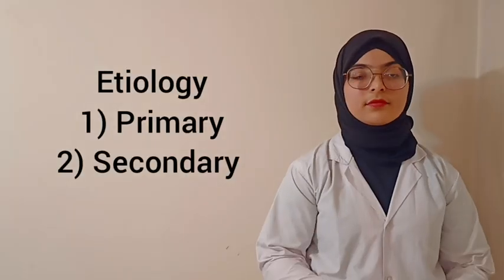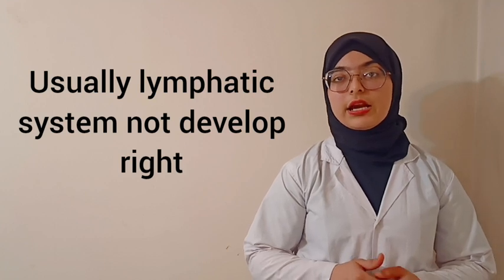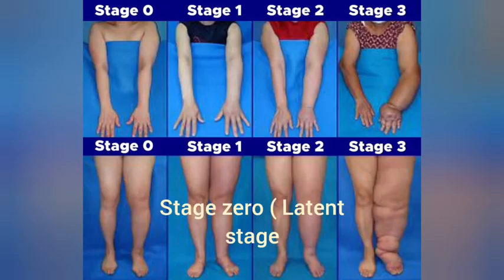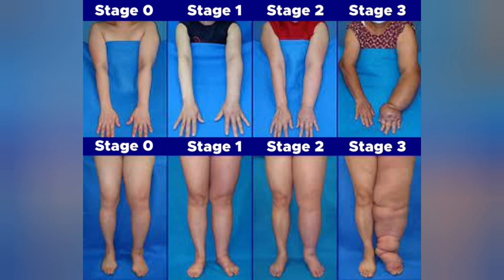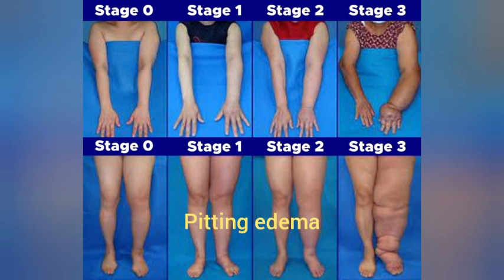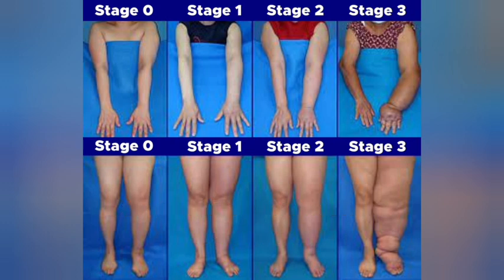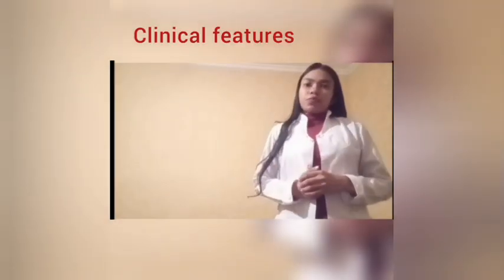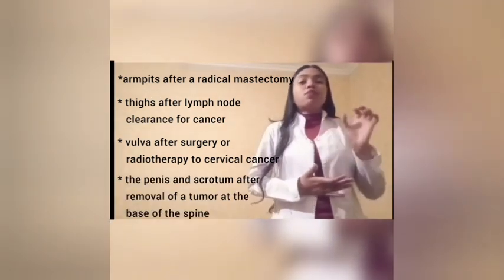lymphoedema and lymphangiectasia